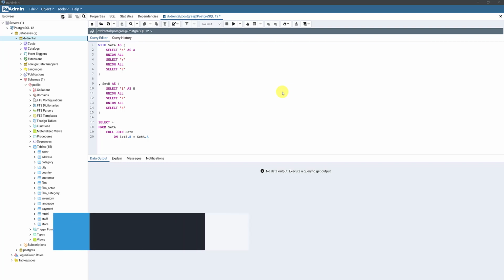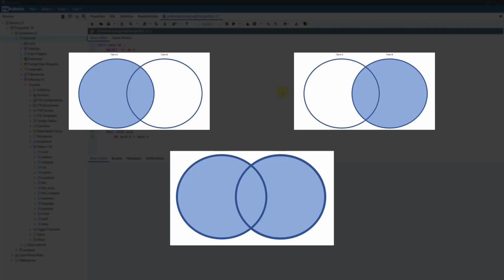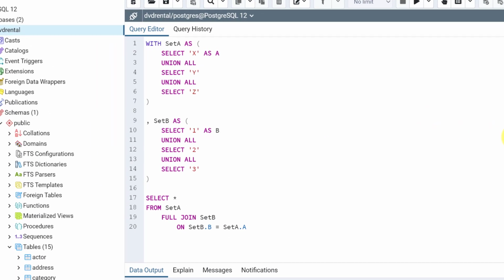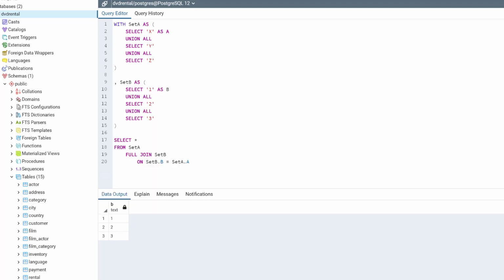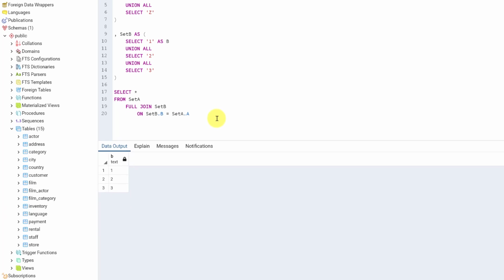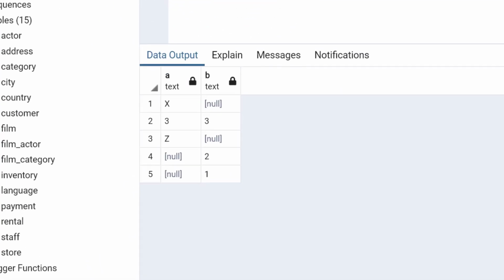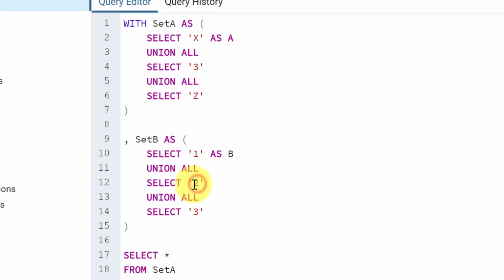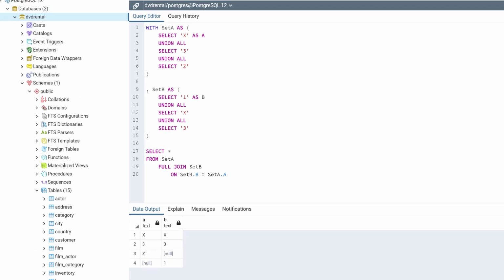2.4.5 FULL OUTER JOIN